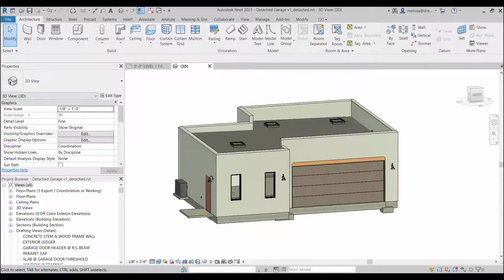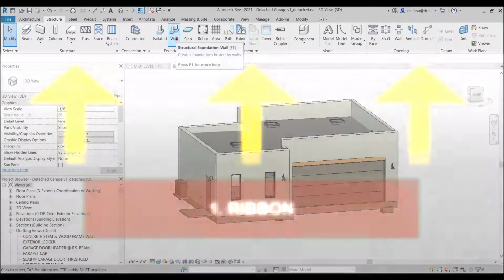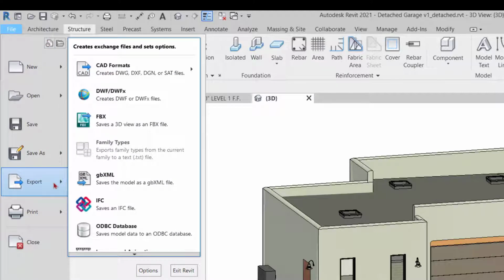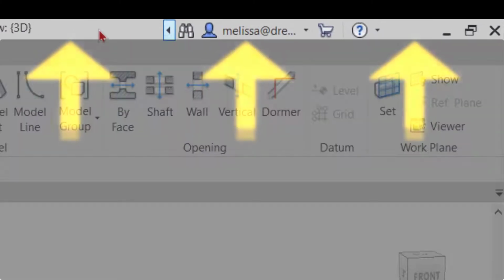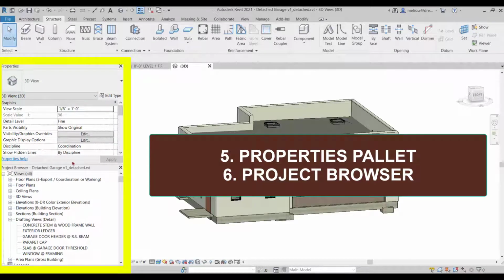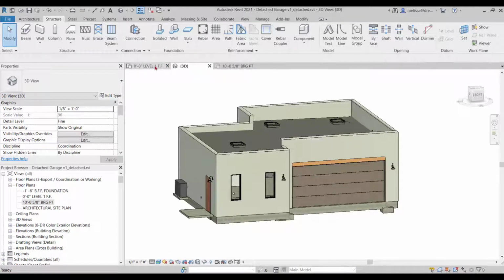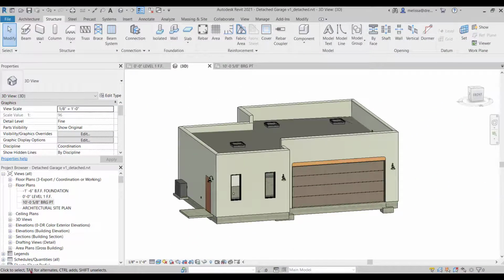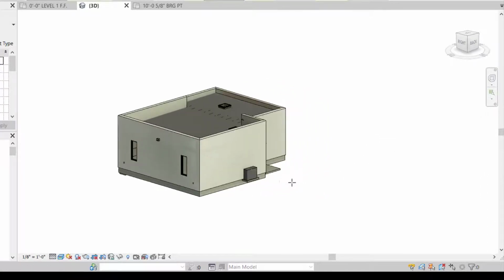1.1 Revit User Interface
This video will walk you through the user interface in Autodesk Revit. It's a great idea to have a general knowledge about where you can find things to be successful in learning everything else about Revit.

A little bit about me: I am a Revit Architecture Certified Professional. I have been teaching Architects Revit for a long time and using Revit for even longer. I like dig deep into how things work, and have read 8 Revit textbooks cover to cover multiple times. I like to create processes and tips and tricks to help Architects work faster and more efficiently.